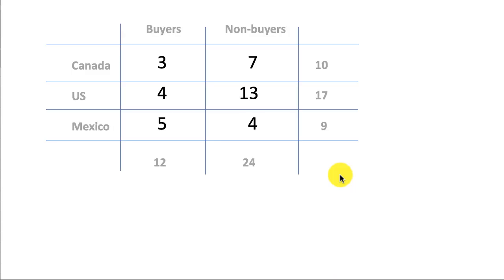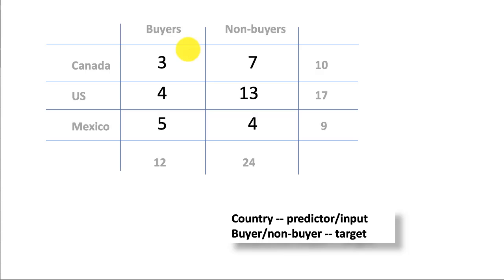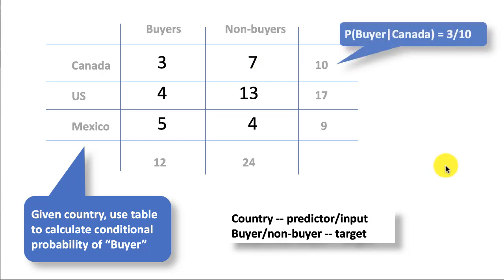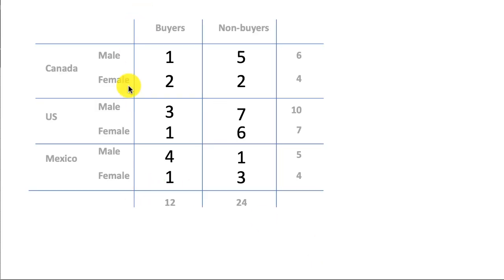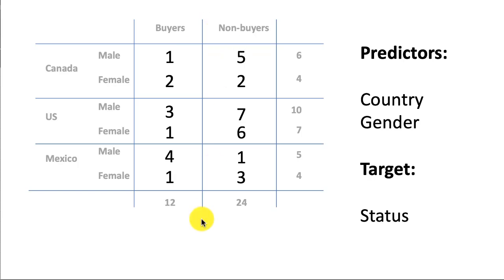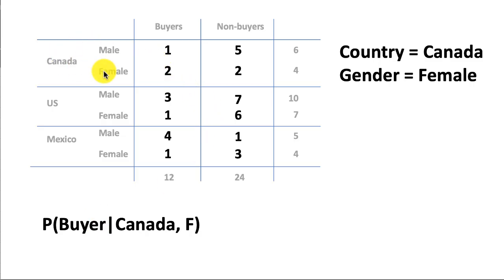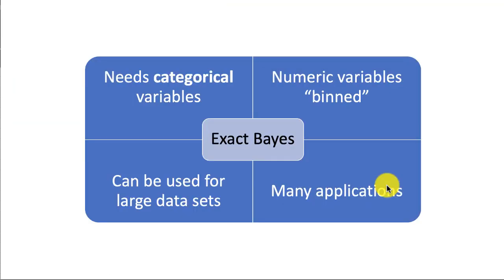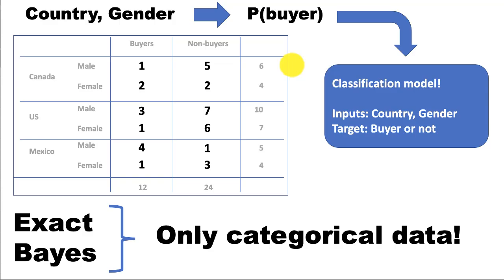Naive Bayes 7